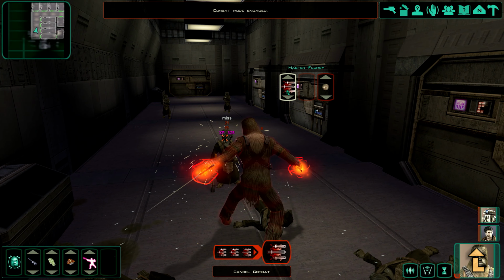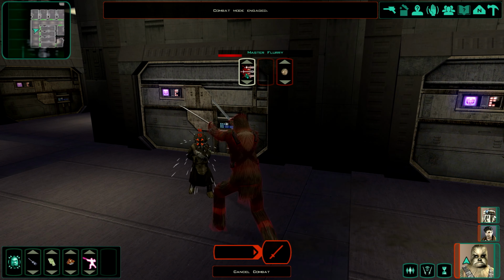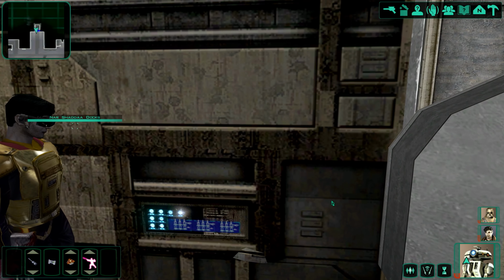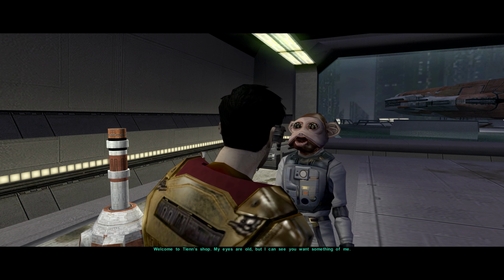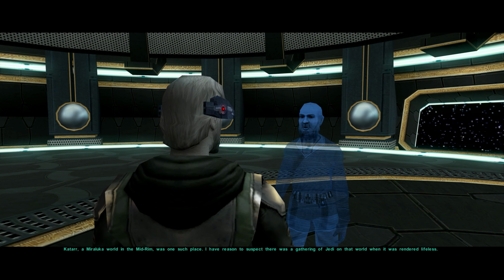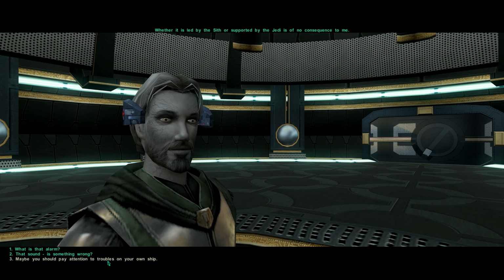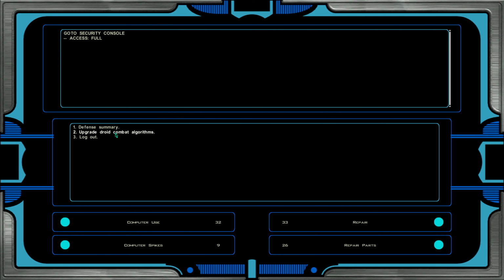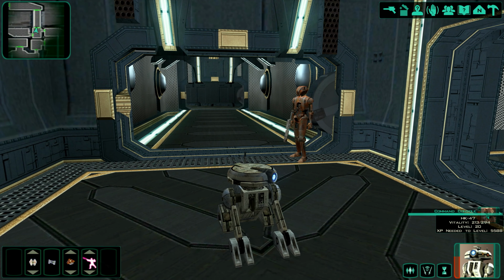HUNTED FOR A JOB | Star Wars: Knights of the Old Republic II [37]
As O'Bizzard wakes up on Goto's ship, he finds not hostility, but an opportunity.